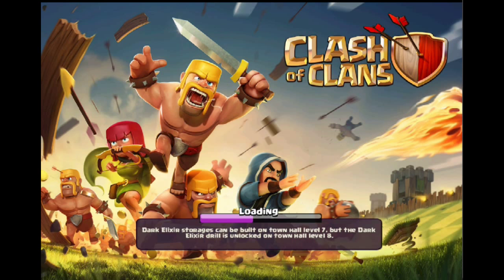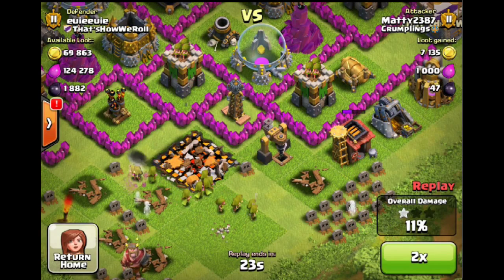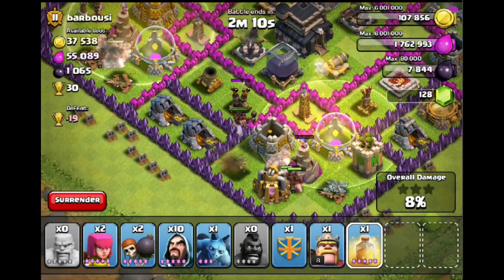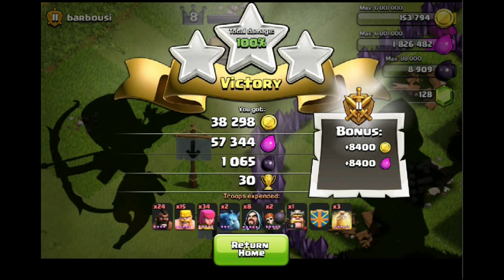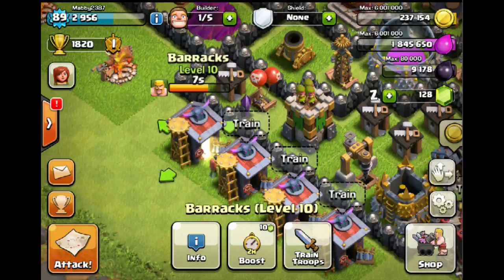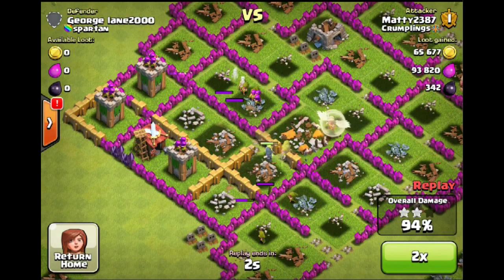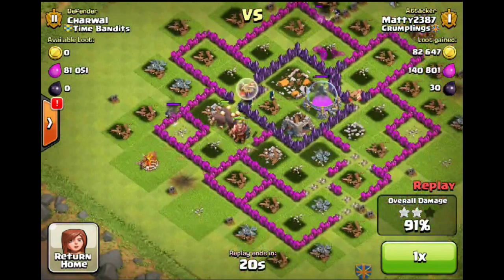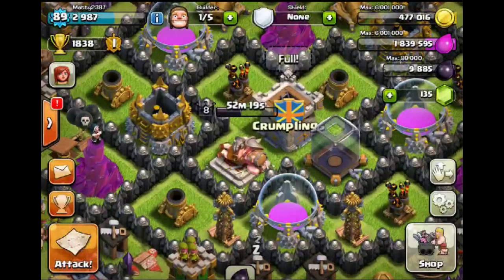Town Hall 8 - Road to Master: Episode 8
Hey guys,

I hope you enjoy this mixed episode that features a bit of everything, but has one central theme. more trophies!!